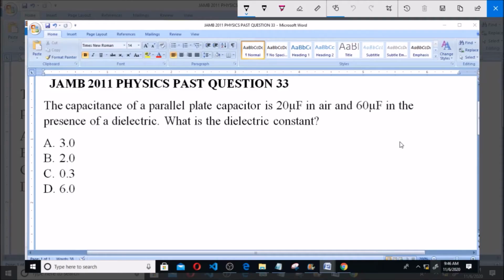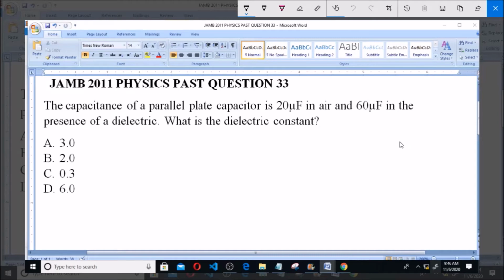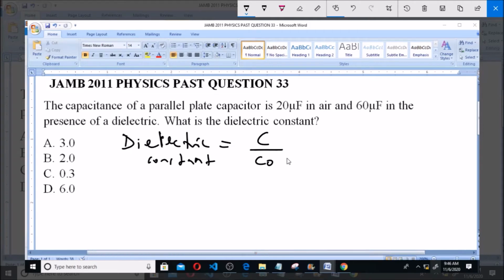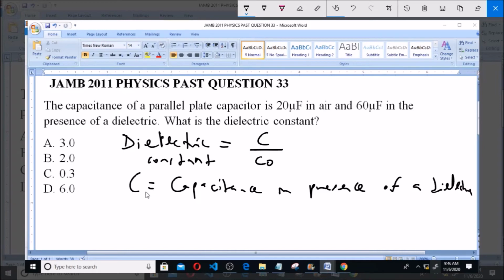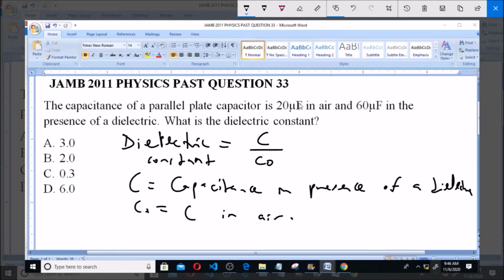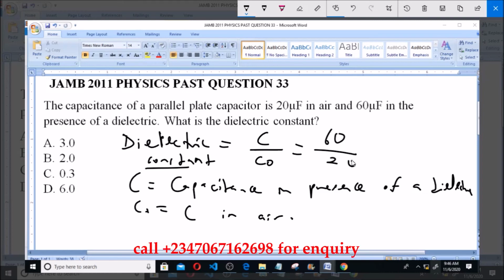JAMB 2011 PHYSICS PAST QUESTION 33 Dielectric constant